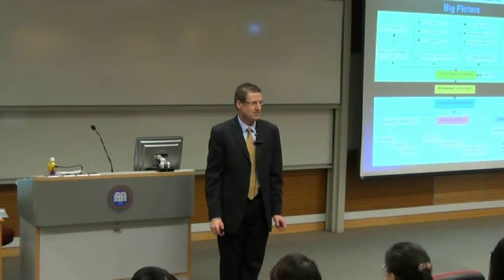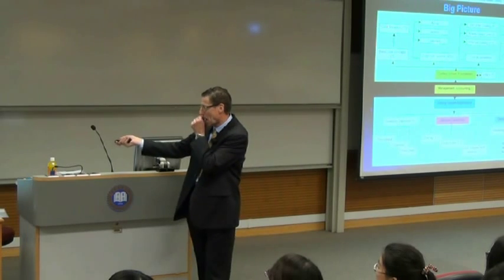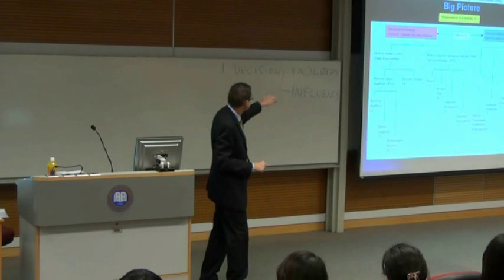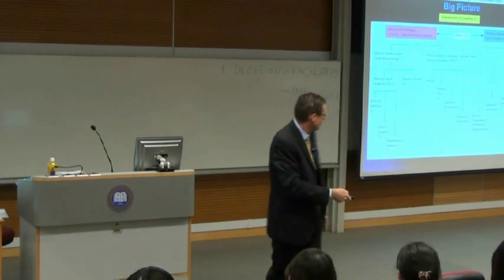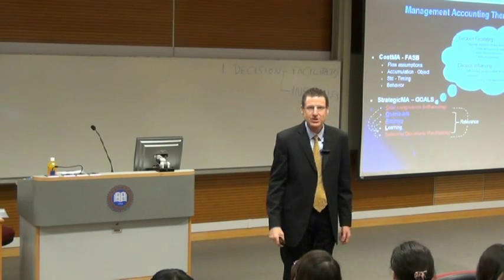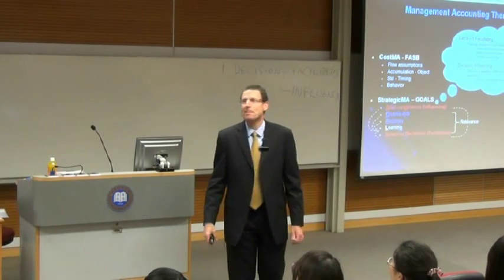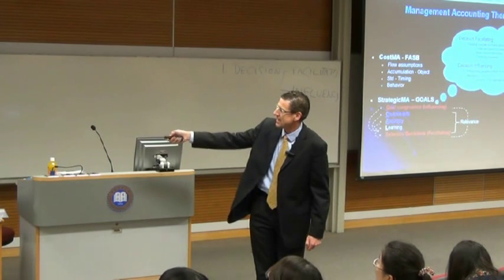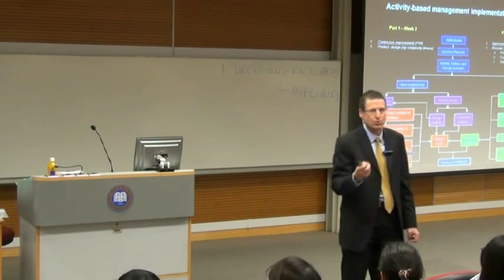CPA - Strategic MA - Intro 1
Decision facilitating and decision influencing framework